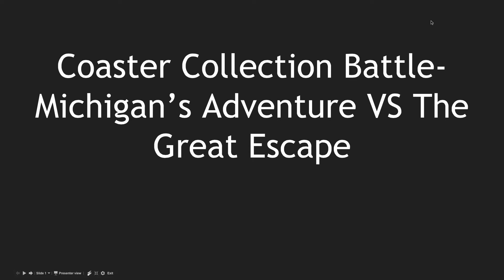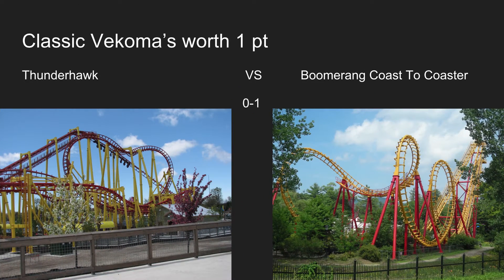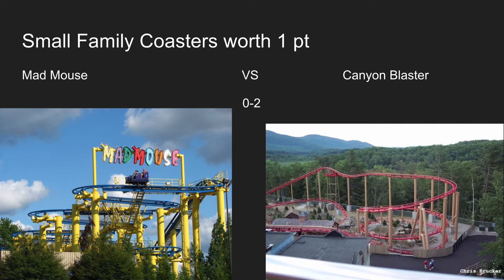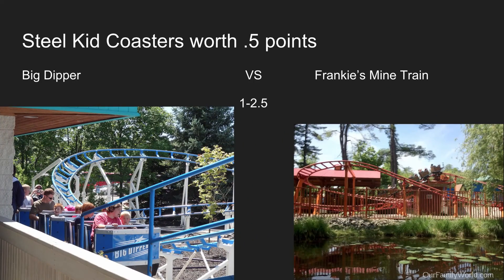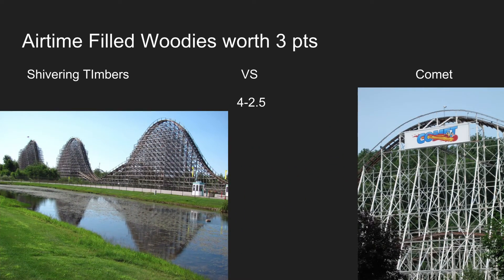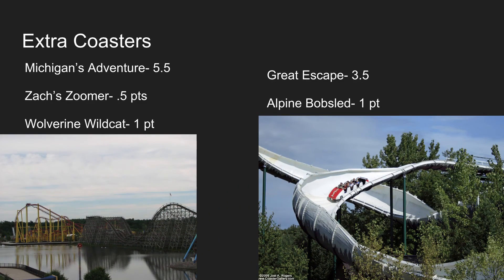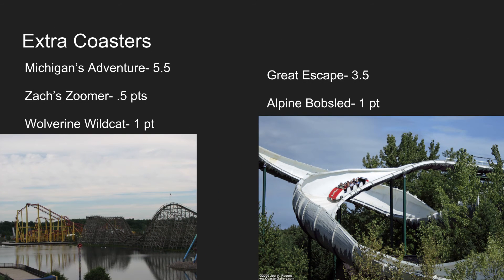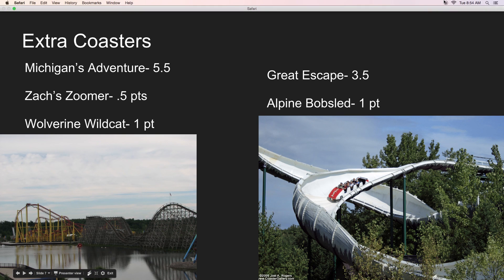Michigan's Adventure VS The Great Escape